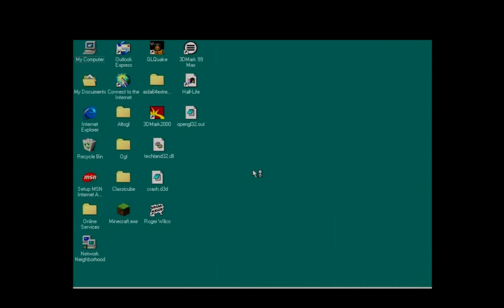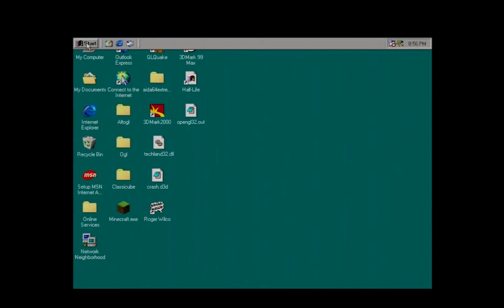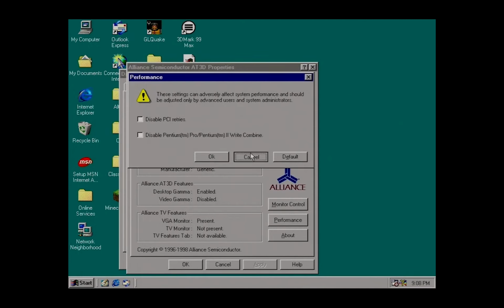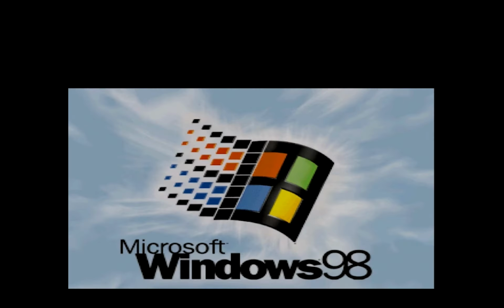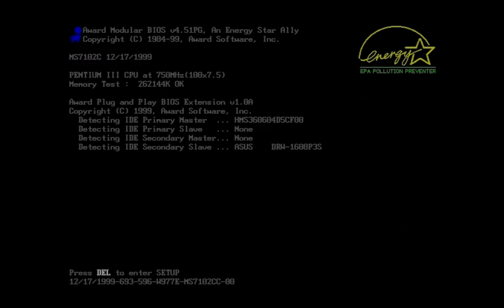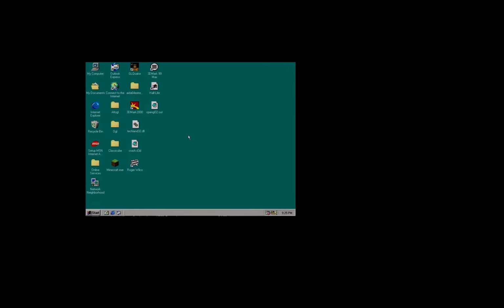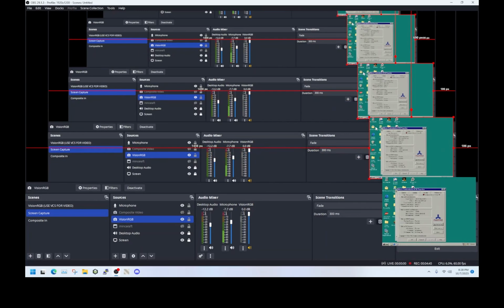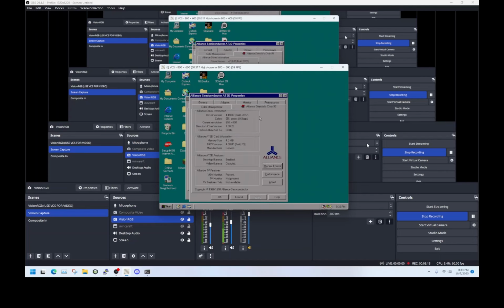Followup: Alliance AT3D "TV Features" weirdness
What? TWO videos on the Alliance AT3D? You're spoiling me.